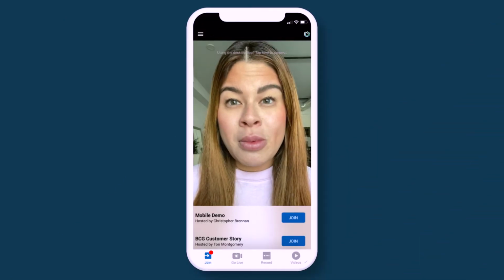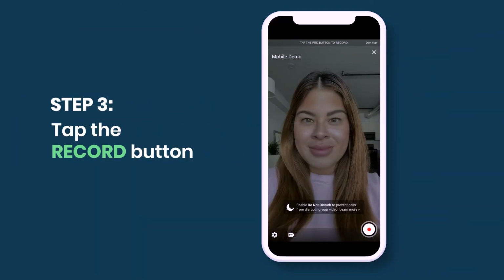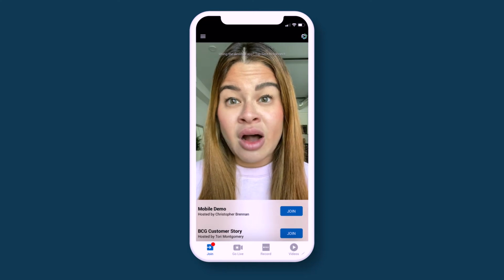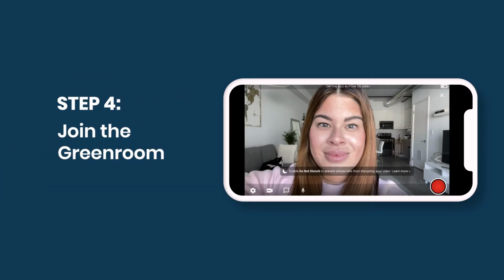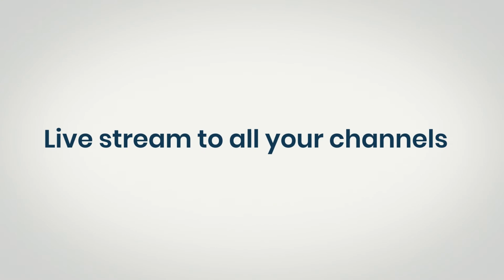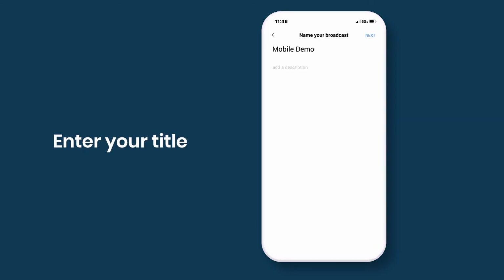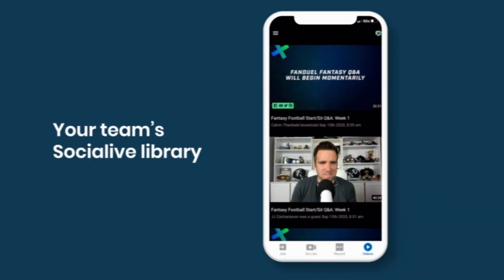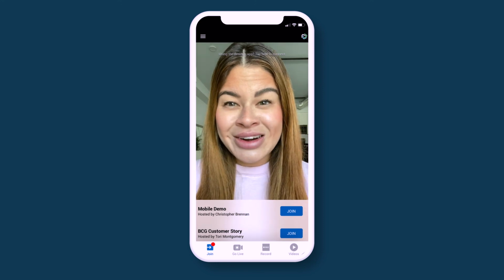How To Use Socialive's Mobile App